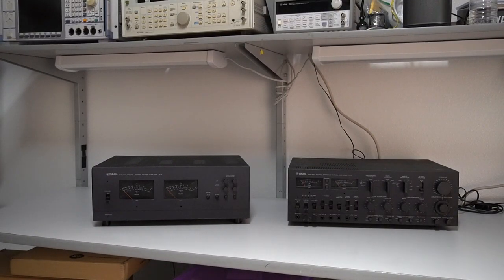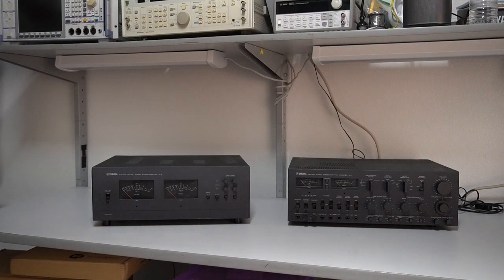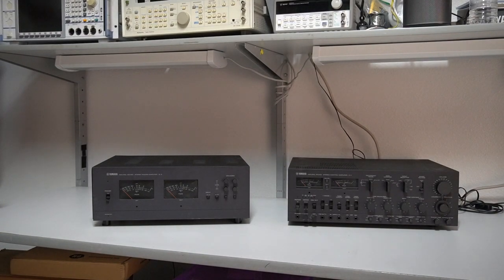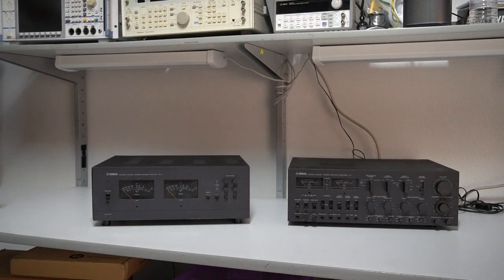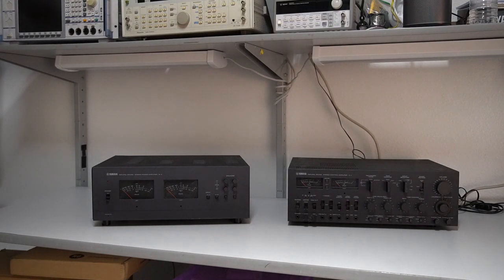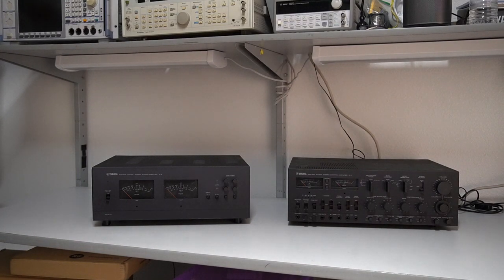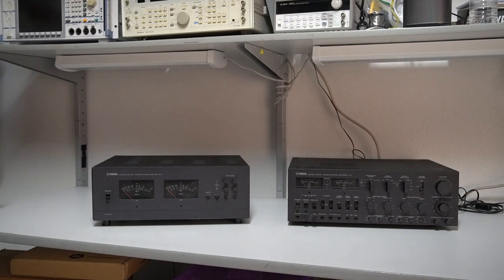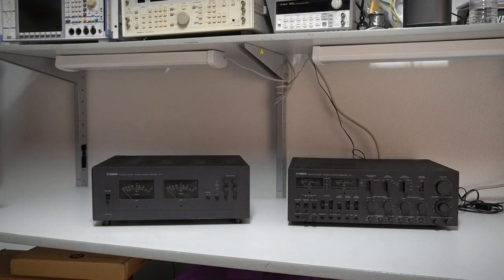Repair and Restoration of Yamaha B2 Vfet amp and C1 Vfet preamp (intro)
This is an introductory video to the repair and restoration af two very special Vfet separates form Yamaha.